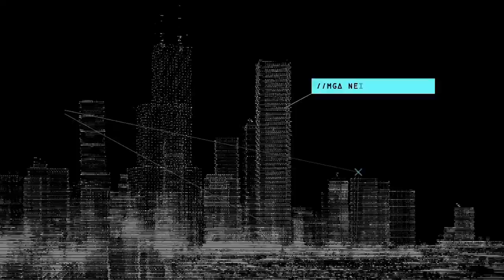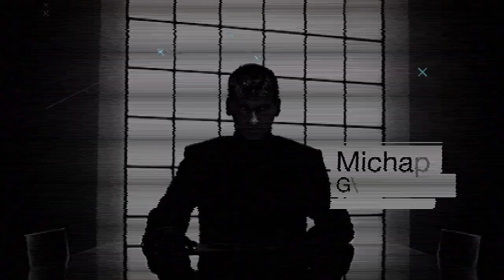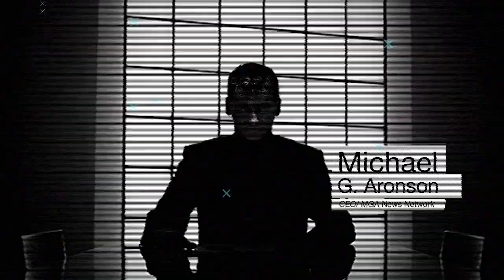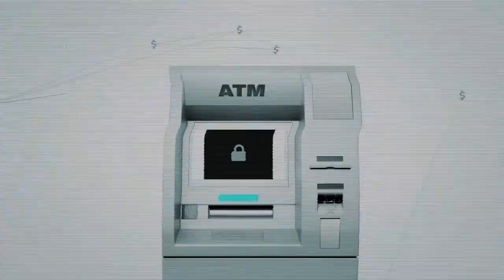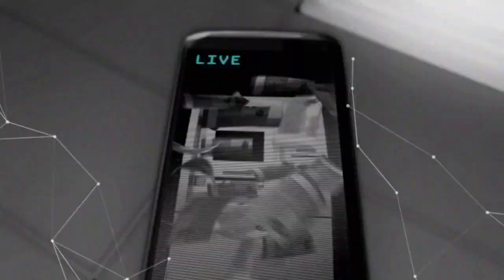Watch Dogs Live App "Cracked for Cash" Mission Trailer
Watch Dogs Live App "Cracked for Cash" Mission Trailer. Download the Watch Dogs Live app for iOS devices (iPhone, iPad, iPod Touch) and Android Subscribe now to get the latest game trailer, gameplay teaser & cinematic video, videogame walkthrough and ingame videos with Game News Official (GameNews) !